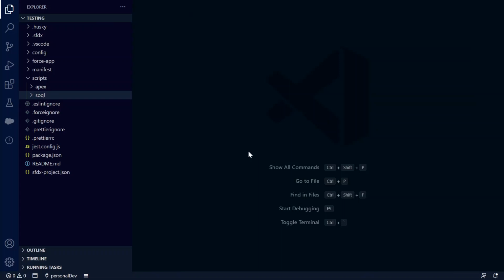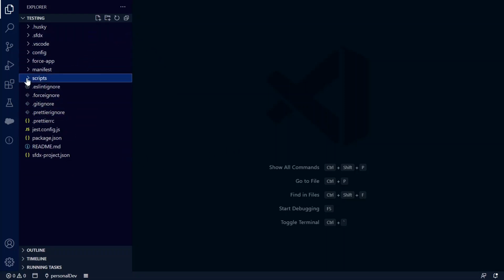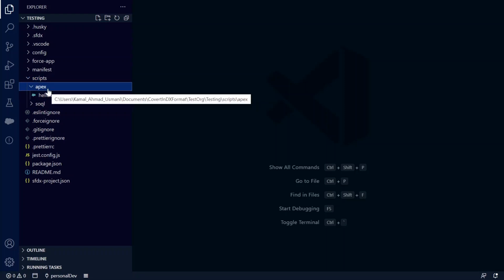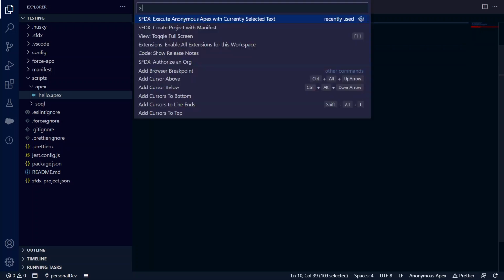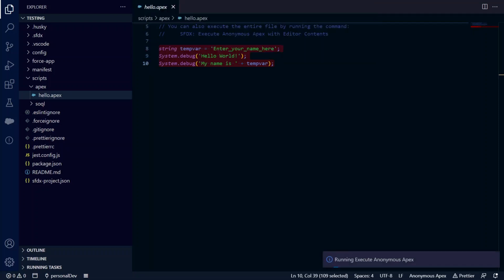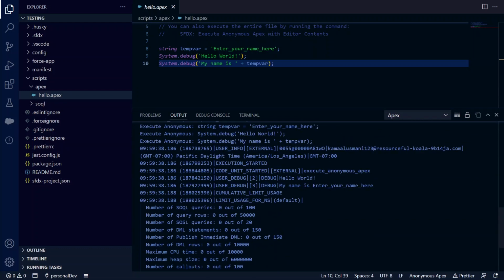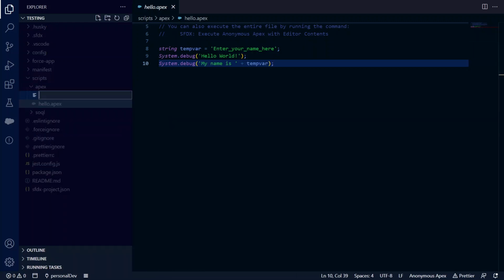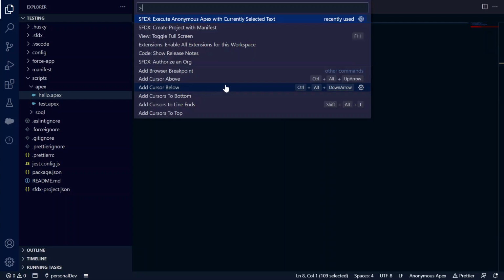Run Anonymous Apex in VS Code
To run the anonymous apex code first connect and authorize an org in vs code.